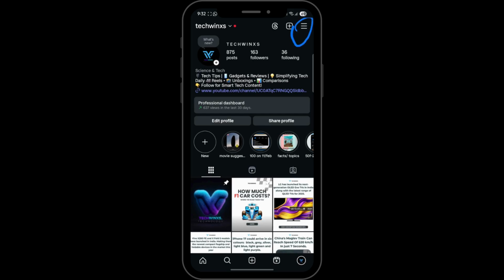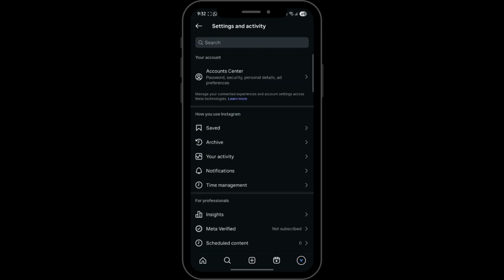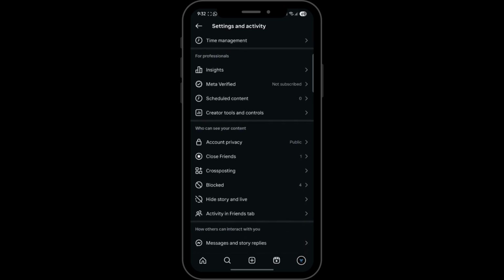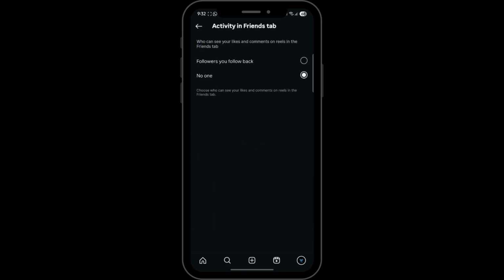New Instagram Privacy Trick You Need to Know!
Instagram just rolled out a new update — your followers can now see the likes and comments on your Reels 👀
If you value your privacy, this can be a bit much… but don’t worry, I’ll show you exactly how to disable this setting step-by-step.

📌 In this video:
✔️ What the new feature does
✔️ Why it matters for your privacy
✔️ How to turn it off in seconds